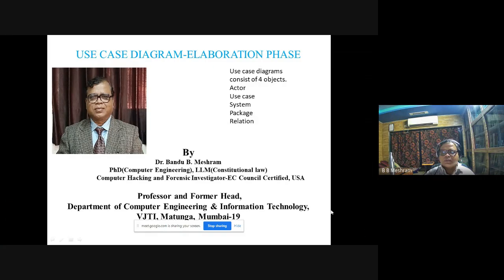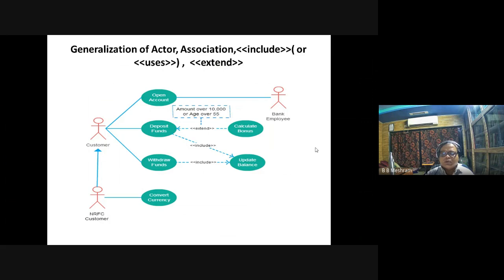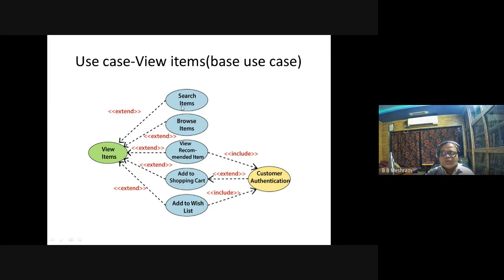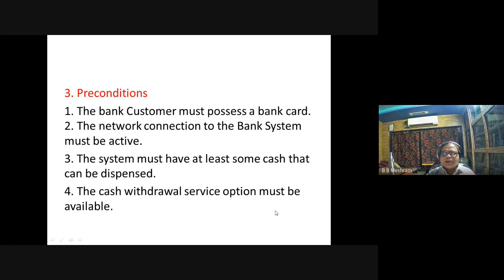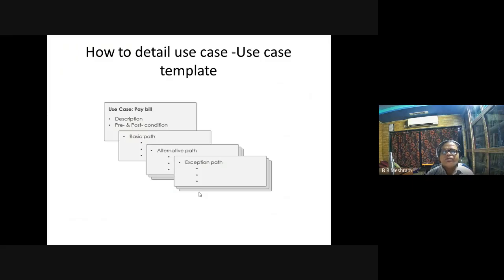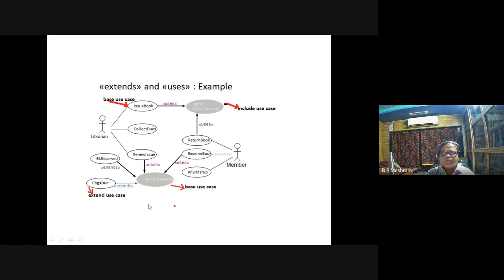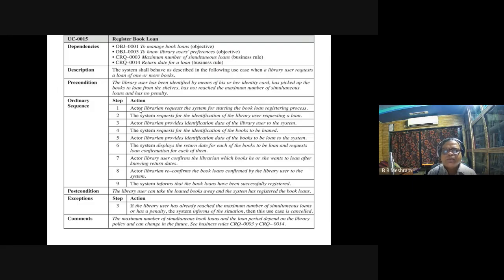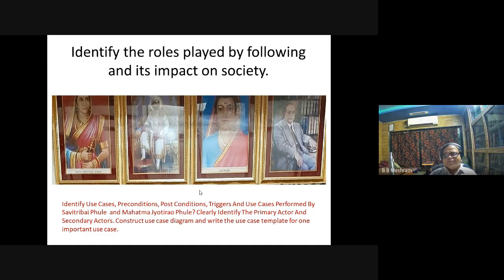USE CASE DIAGRAM FOR OBJECT ORIENTED ANALYSIS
HackSafe World  !  with Dr. Bandu Meshram